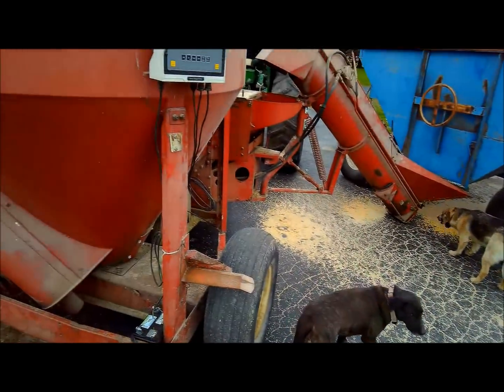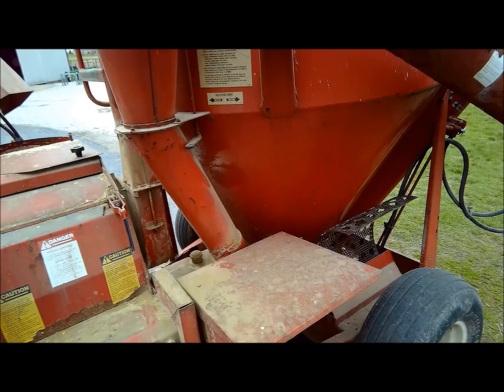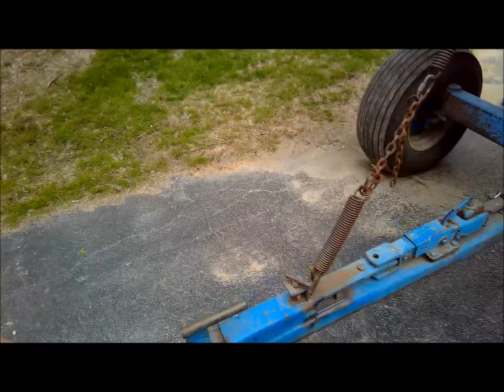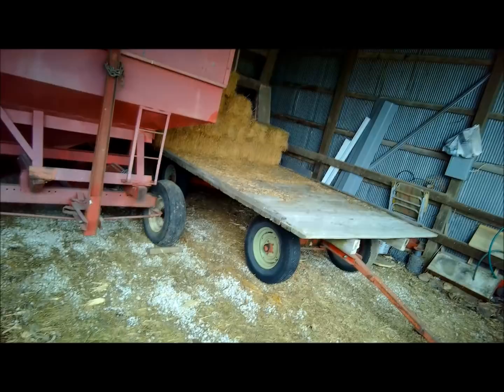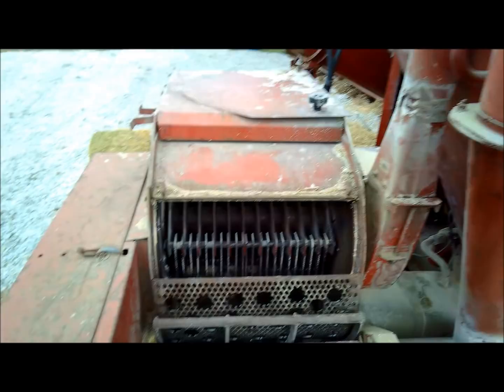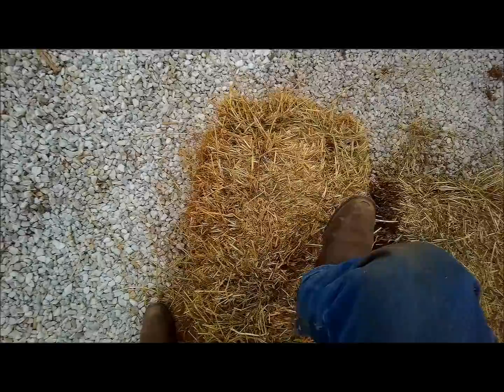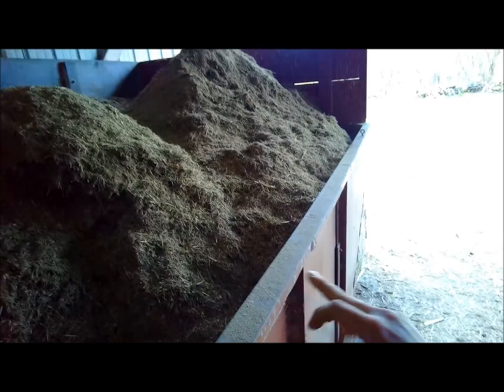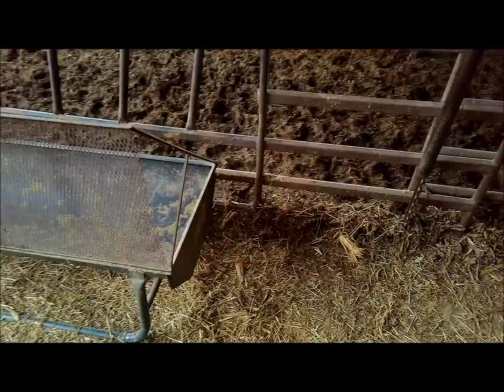Oliver 1800 and Gehl 125 mixing a ration